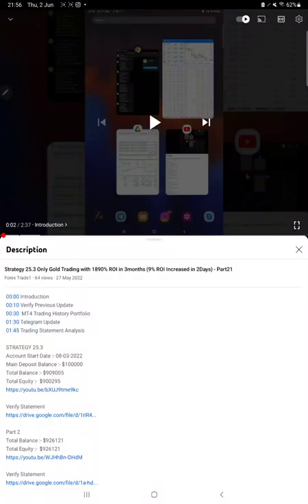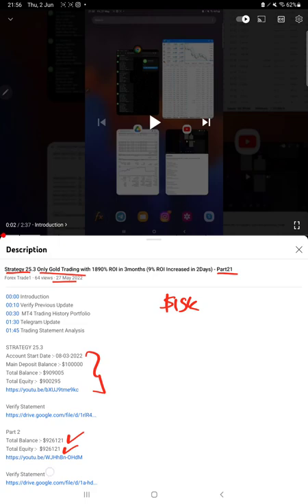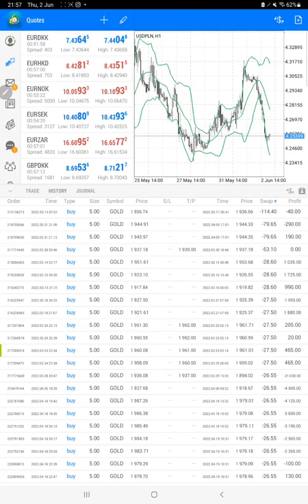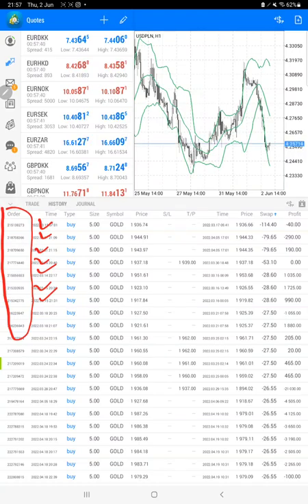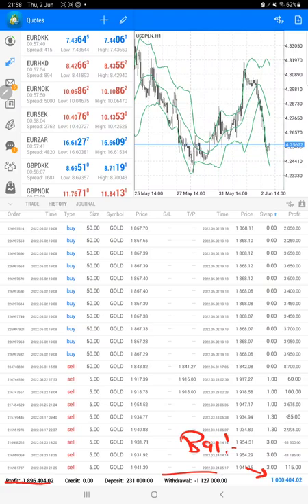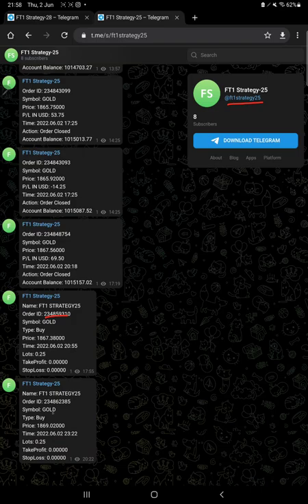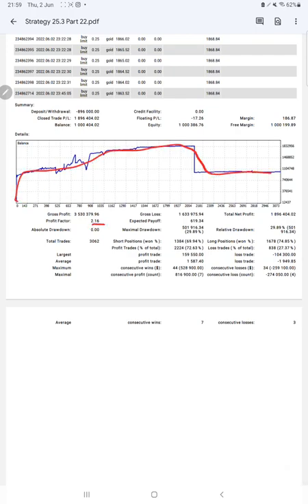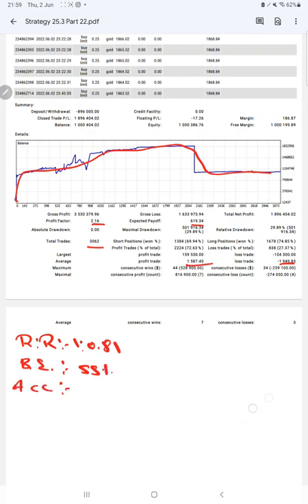Strategy 25.3 Only Gold Trading with 1896% ROI in 4months ($15k profit withdrawal in 8 days) -Part22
00:00 Introduction
00:10 Verify Previous Update
00:30  MT4 Trading History Portfolio
01:55 Telegram Update
02:20 Trading Statement Analysis